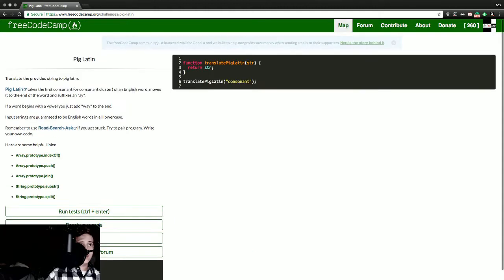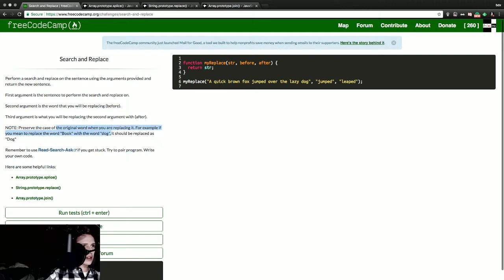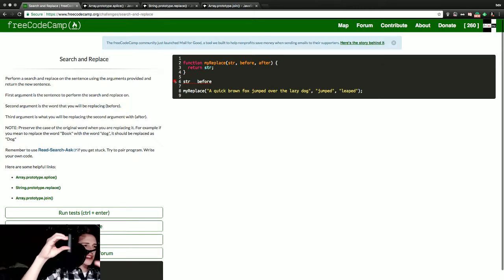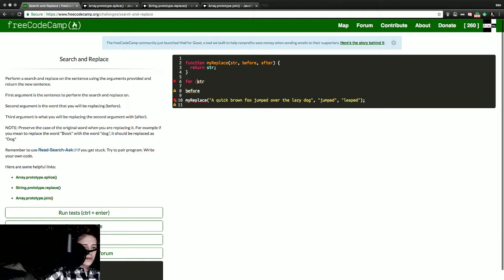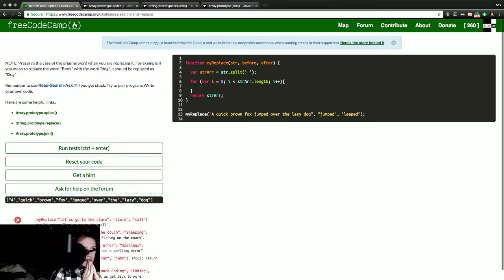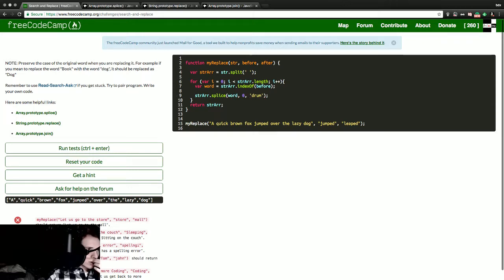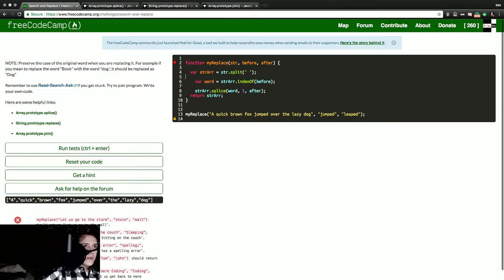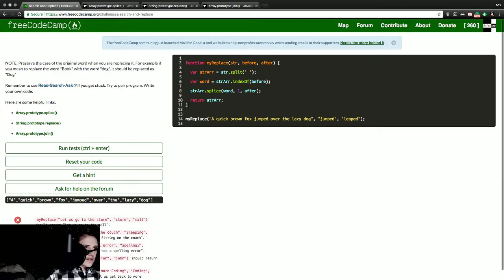Day 260 - Year of Streaming & Learning to Code